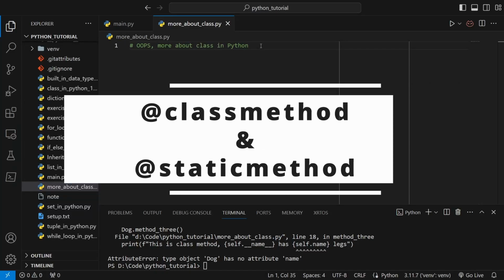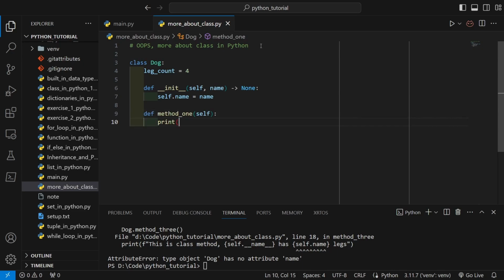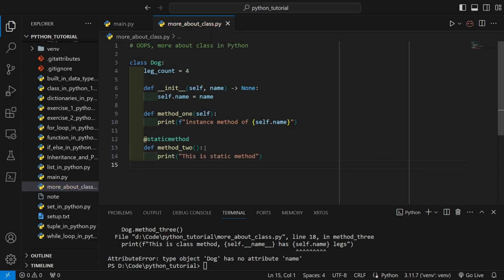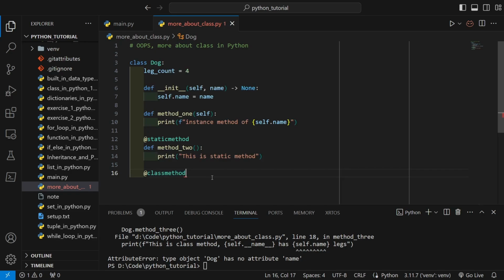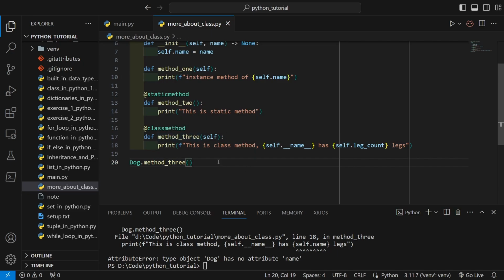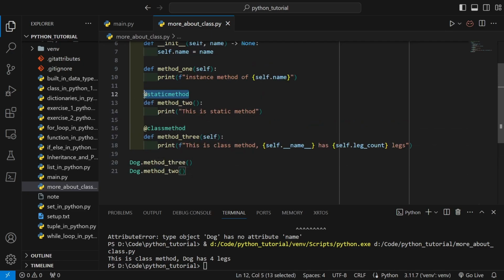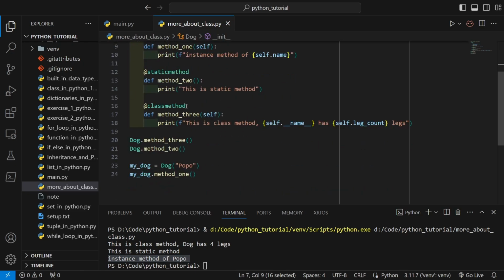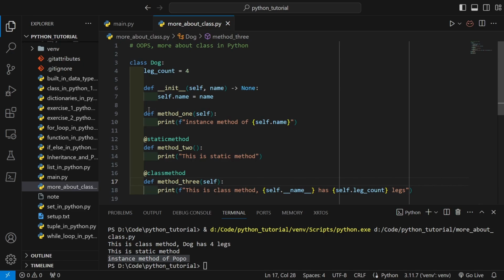OOPS | staticmethod & classmethod | #16 Python Tutorial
16th video of my Python tutorial series where I have explained the static method and class method two important concepts of class in Python.